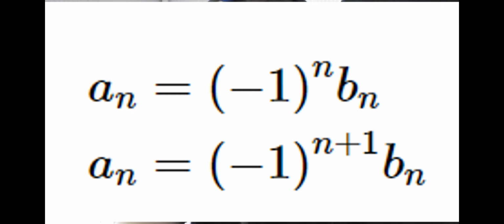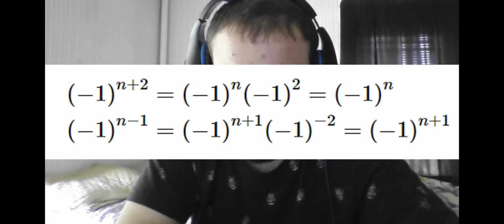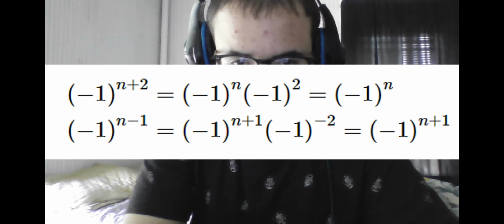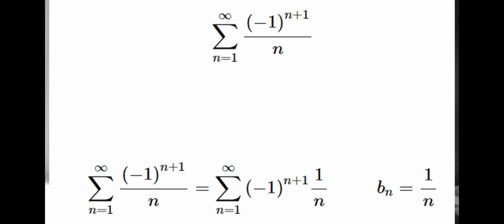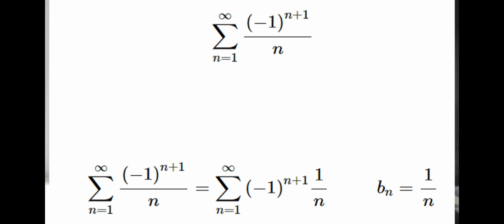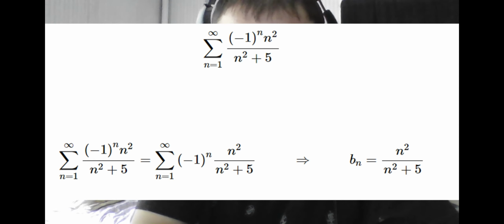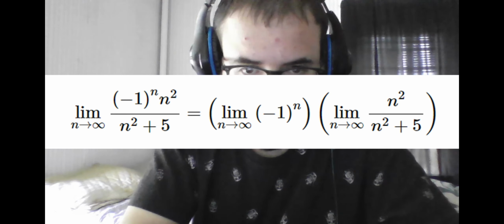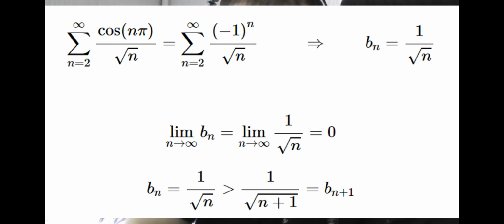Calculus II Tutorial #25: Alternating Series Test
Hello everyone,

For this tutorial video, I would like to explain what a more specialized type of series, known as the alternating series, works. Although this may seem more arbitrary and less useful than the other tests because of how it involves a very specific type of series, we will see later on that we can use this to simplify more complicated tests when we study the root and ratio tests.